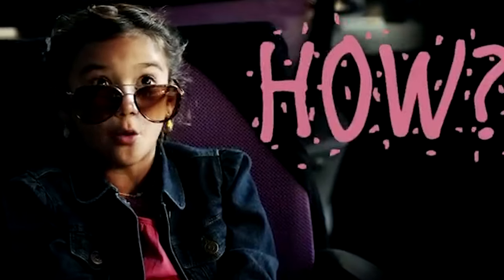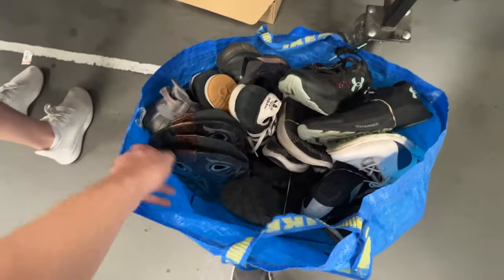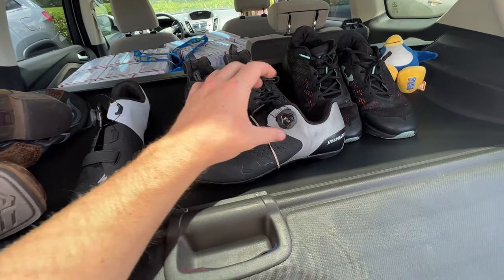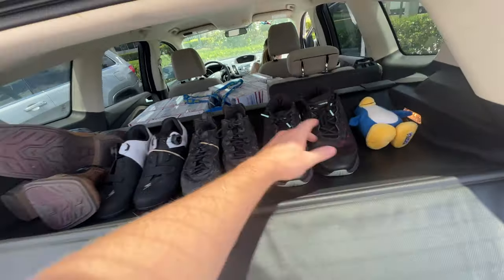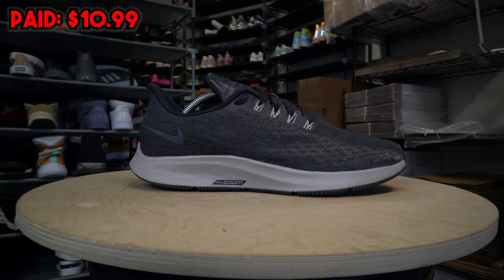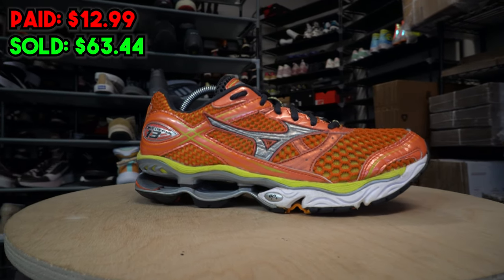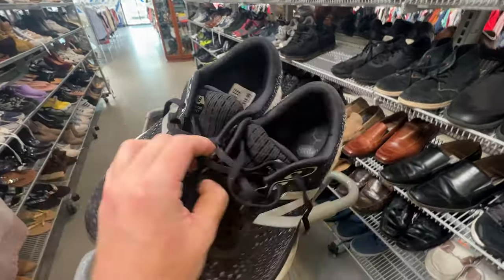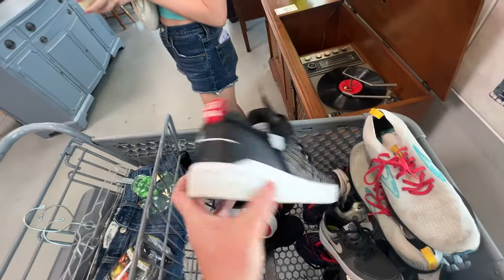CRAZY Thrift Store Sneaker Finds!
CheckCheck Referral (Free Check): 982a2190bd

Follow me on eBay, I post new shoes daily!

Amazon Storefront
Video Gear
My Action Camera
My Main Camera
My Main Lens
My Mini Tripod
My Main Mic
My Second Mic
My Softbox Lights
My Ring Light

My Mailing Address:

Dalton Lanning
1317 Edgewater Dr Unit 2476